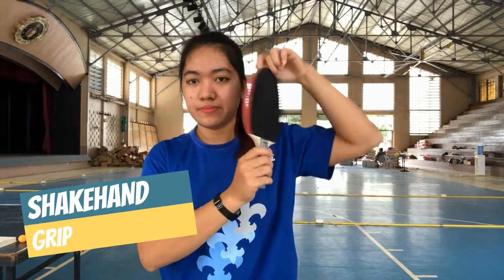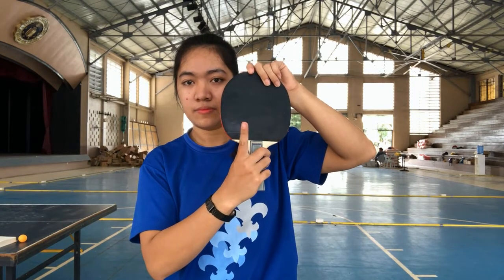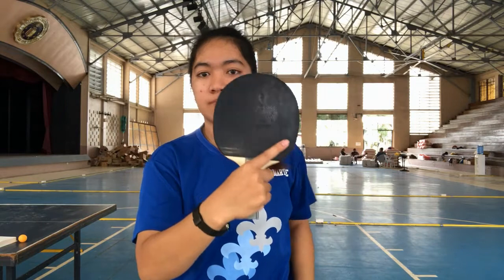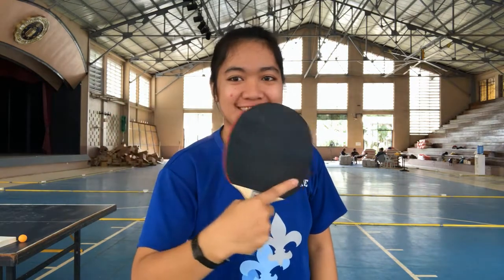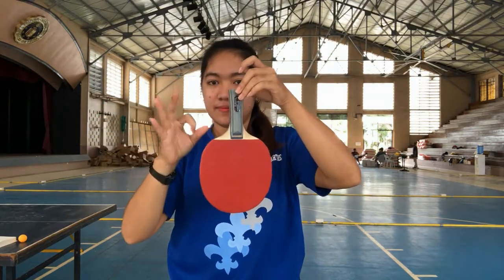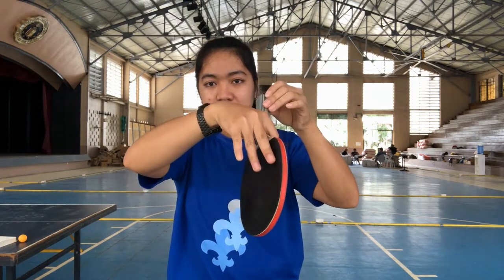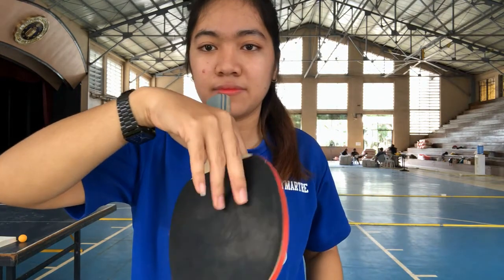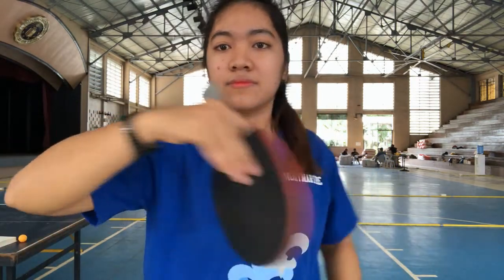Grips in Table Tennis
Title: Grips in Table Tennis